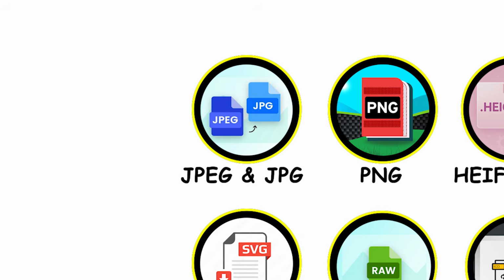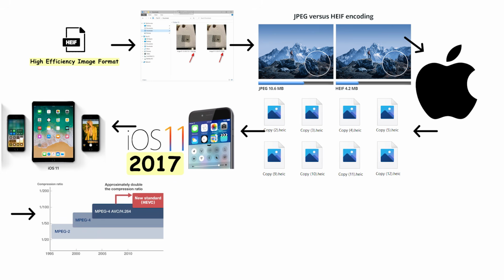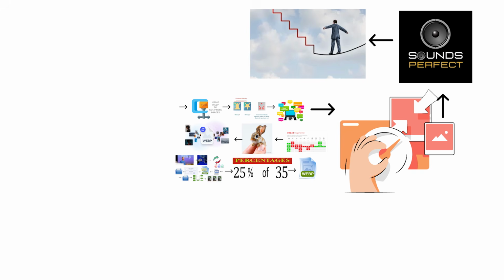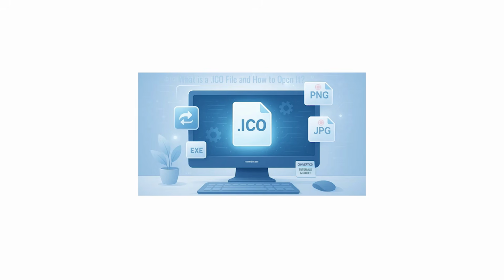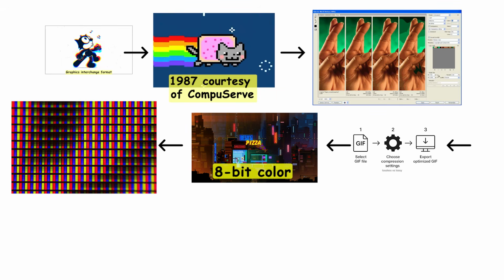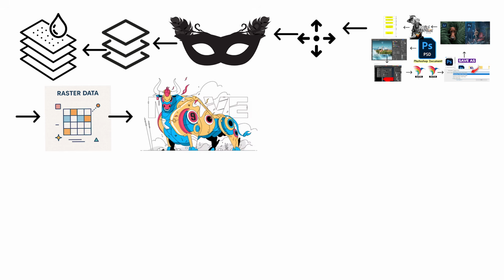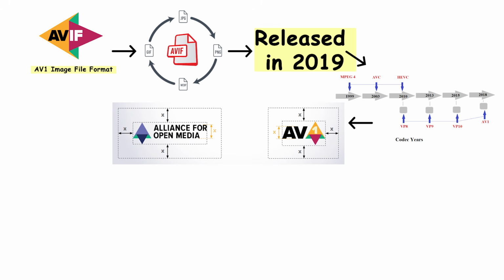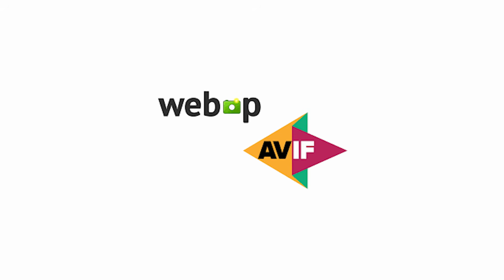Every Image Format Explained in Detail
Every Image Format Explained (And Why They Exist)
Why are there so many image formats—and why do they all exist? This video explains every major image format, including JPEG, PNG, HEIC, WebP, SVG, RAW, GIF, TIFF, AVIF, and more.

Learn the real differences between lossy vs lossless compression, raster vs vector images, transparency, bit depth, and file size tradeoffs. We break down which image format is best for photos, logos, websites, printing, editing, and archiving—and why formats like JPEG refuse to die while newer ones like WebP and AVIF are taking over the web.

If you’ve ever wondered why images convert, lose quality, or behave differently across devices and platforms, this video explains exactly what’s happening under the hood.